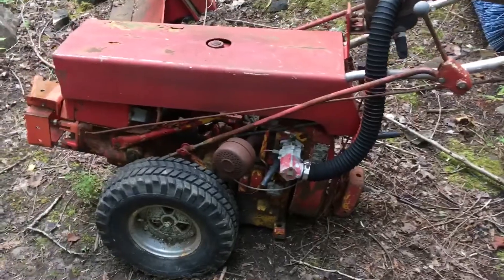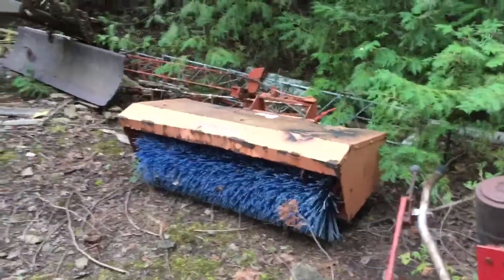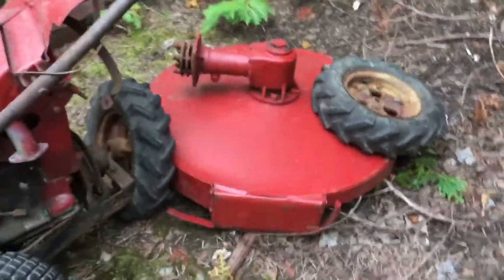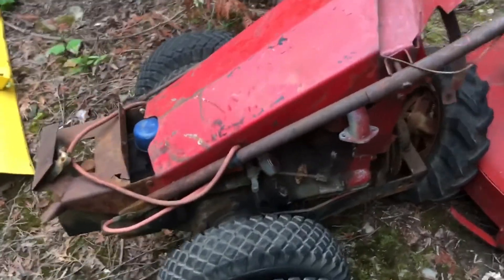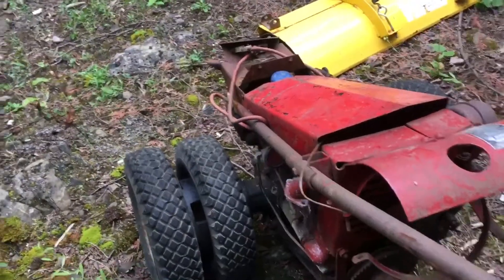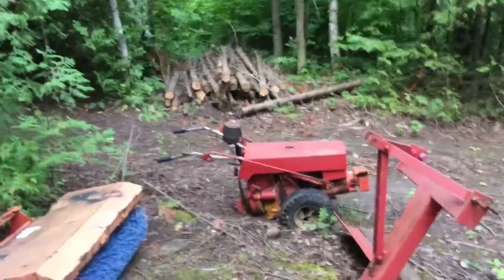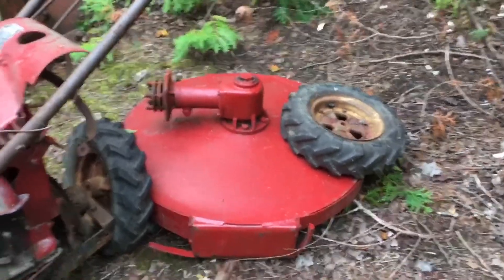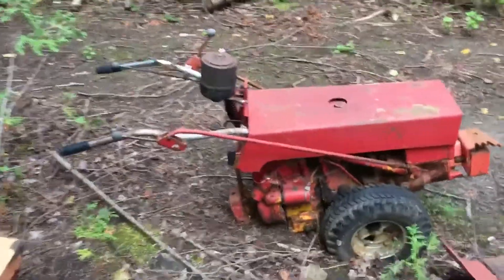I found a great deal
Cheap homesteading is talking about starting things and not always finishing them. He found a great deal on a gravley  pro 12 and mower that he could not resist. Just one more thing to finish